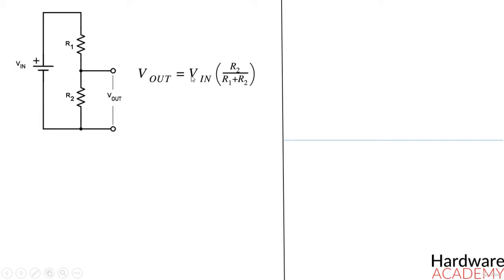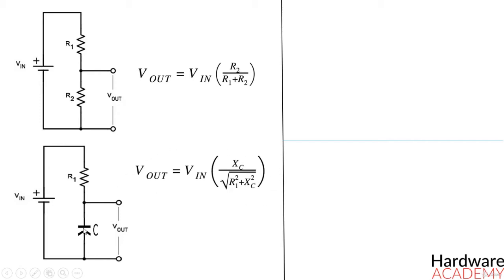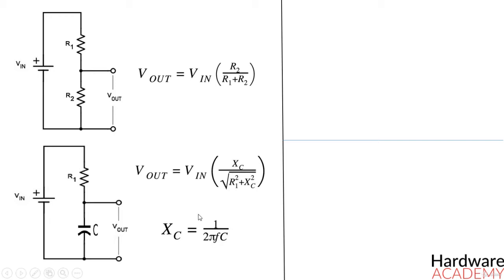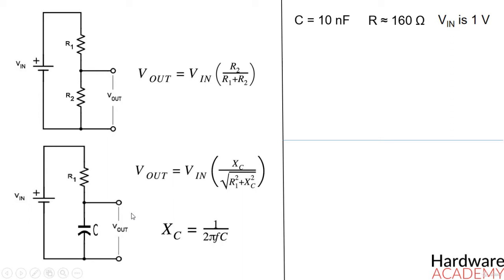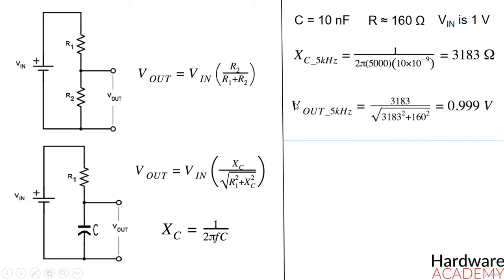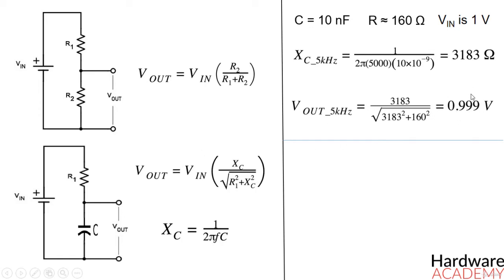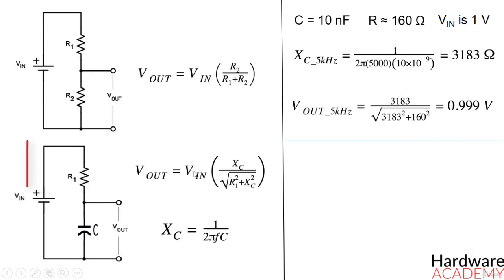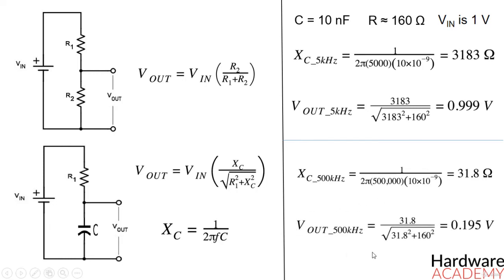40- How to calculate filter response ?